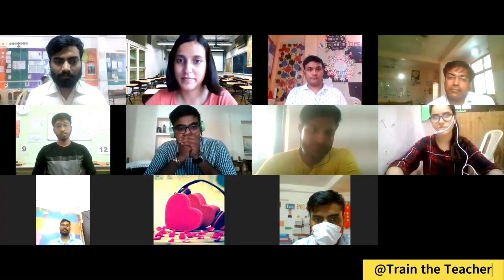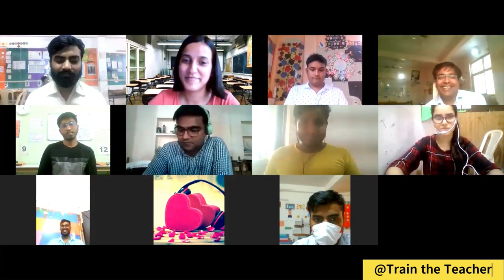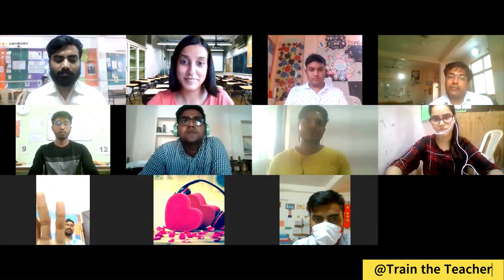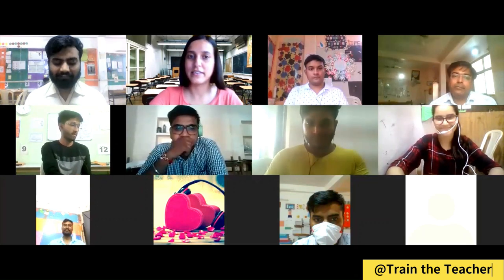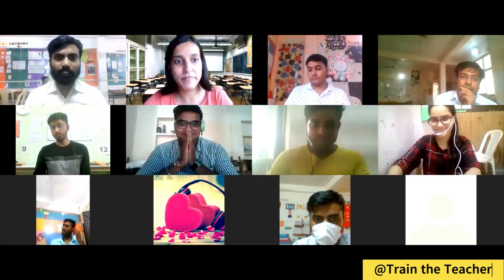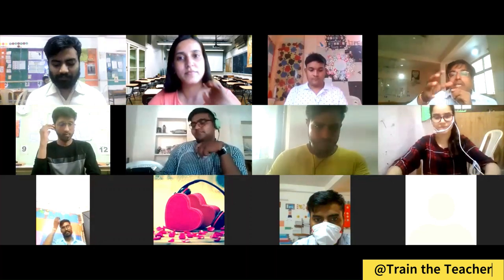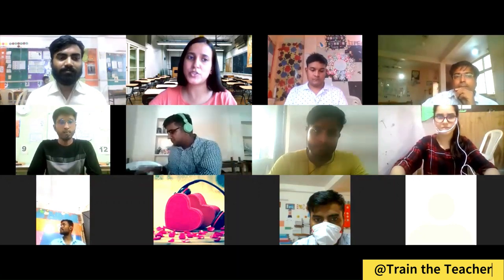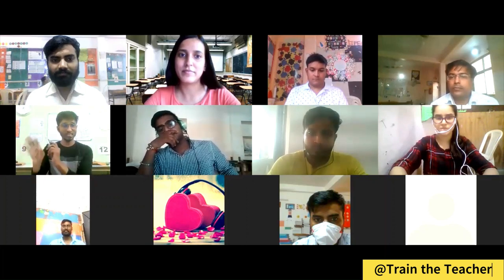Quick Lesson Closure - Speak & Tag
Hi, I'm Sakshi Tiwari! When I combine my passion + purpose + profession = Train the teacher, is what I get. My channel is an extended aid to train all the teachers who have the passion of educating the masses through the best creative and easy ways possible. This channel discourages and breaks the traditional way of teaching and encourages the classrooms that are inclusive, engaging, and creative. The channel operates 3 programs:

So, what are you waiting for? The millions of helpful ideas are just a click away!